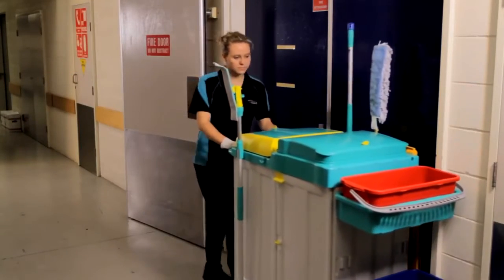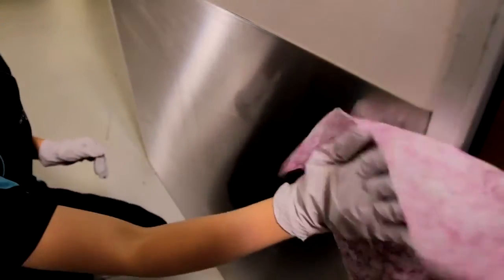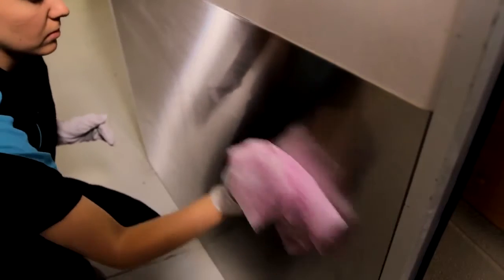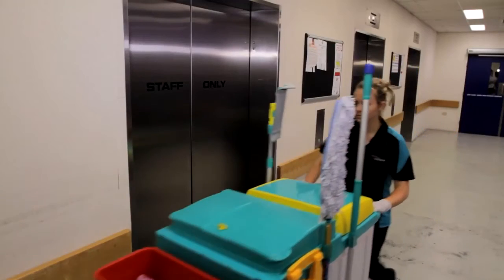Cleaning & Maintaining Stainless Steel Surfaces | The Interclean Group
Interclean Training on Cleaning & Maintaining Stainless Steel Surfaces.

💡 The Interclean Group is a group of companies all working together to create and implement the best possible cleaning solutions across all sectors.

📌 On this channel, you will find video presentations of our products, and you will find out how The Interclean Group services are changing the cleaning industry with 101% innovation!

7/10 Boden Rd, Seven Hills, NSW, 2147 AUSTRALIA